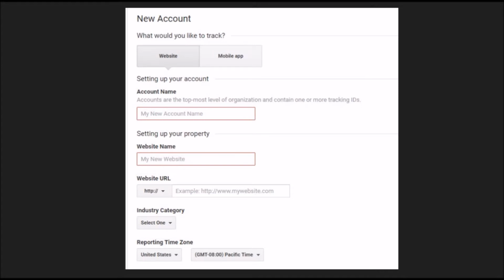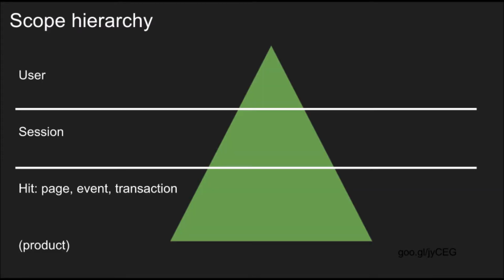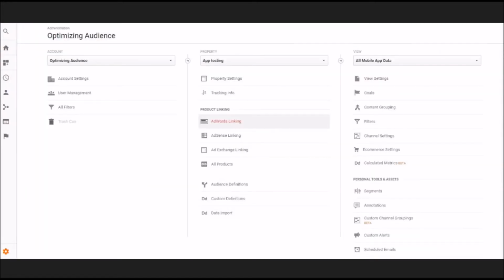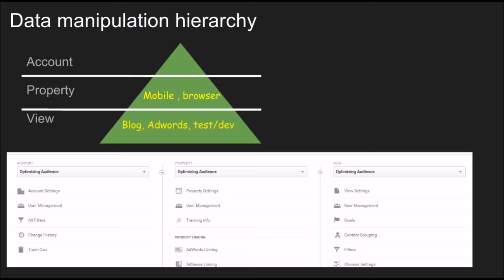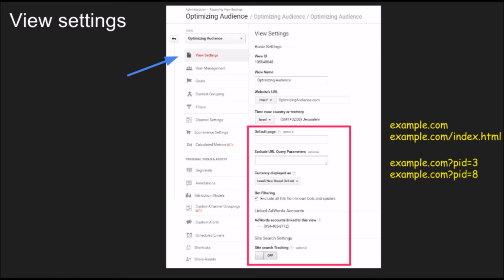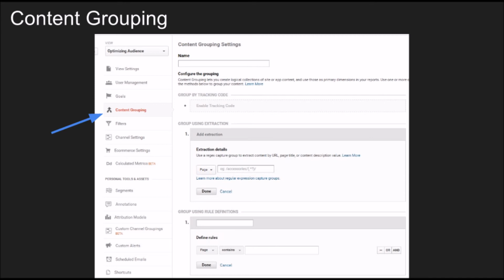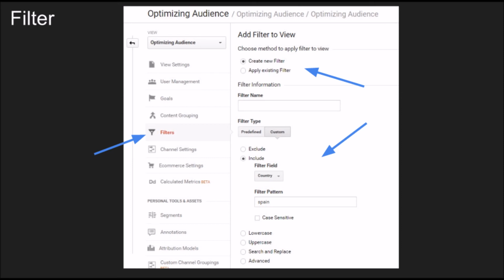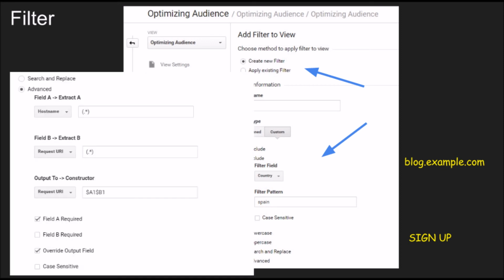How to use Google Analytics for Beginners (tutorial) 2017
In this lesson we'll learn how to create a new account in Google Analytics, the data manipulation hierarchy, and go over the main view settings
View lesson 3: goo.gl/agQ1KB
View lesson 1: goo.gl/SsELE8